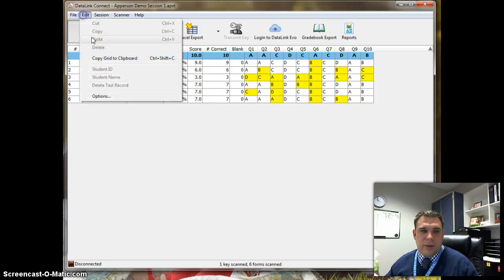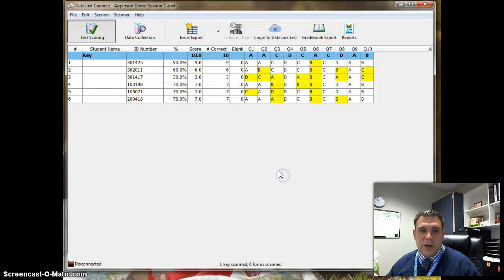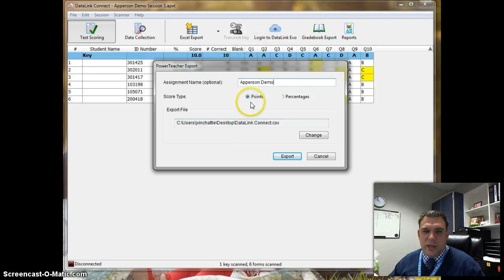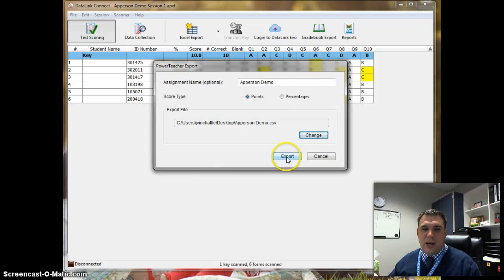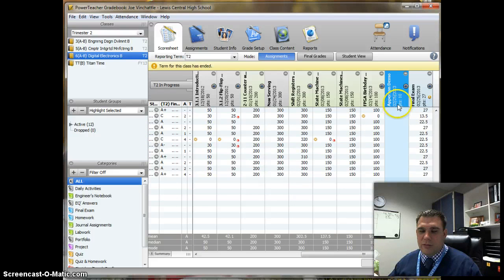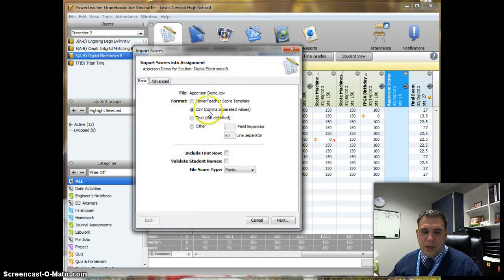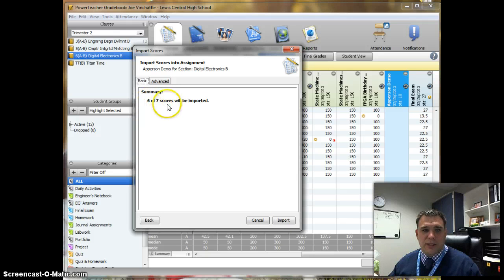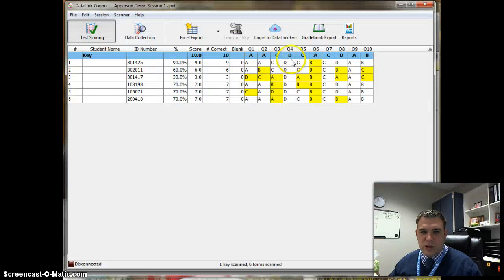Exporting DataLink Scores to PowerTeacher Gradebook